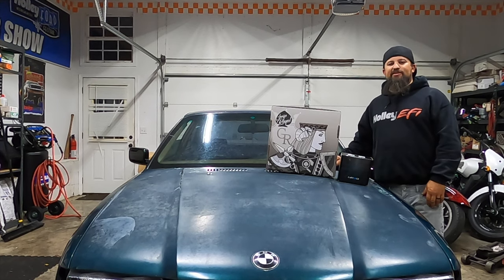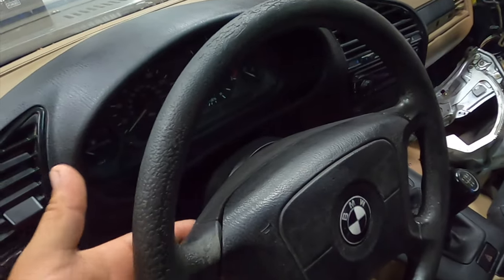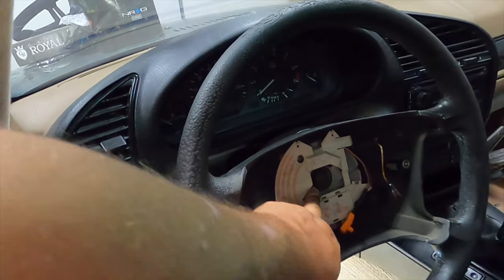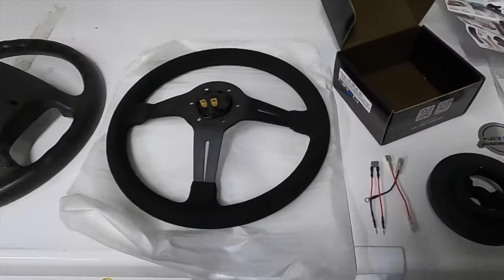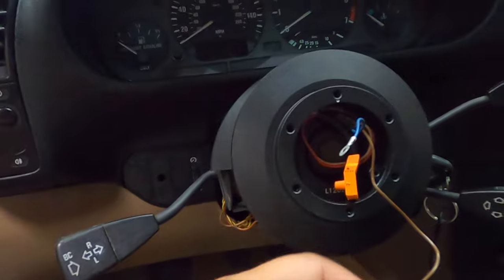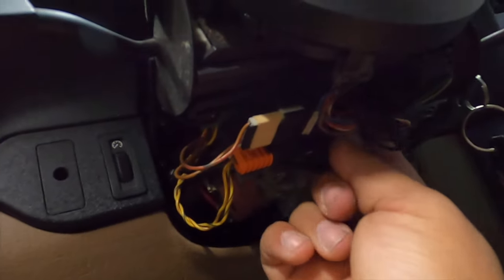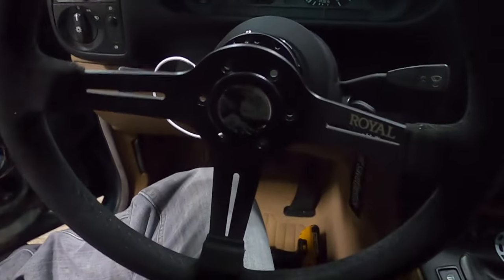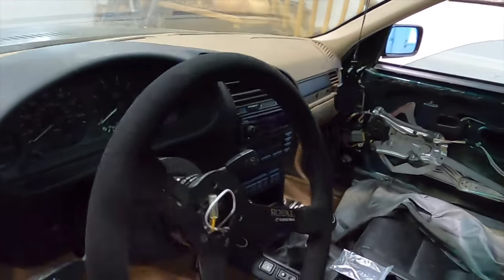Grip Royal Steering Wheel & NRG Adaptor w/ Quick Release Hub for BMW E36 328IS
Installing A Grip Royal Steering Wheel & NRG Adaptor w/ Quick Release Hub On My 1996 BMW E36 328IS